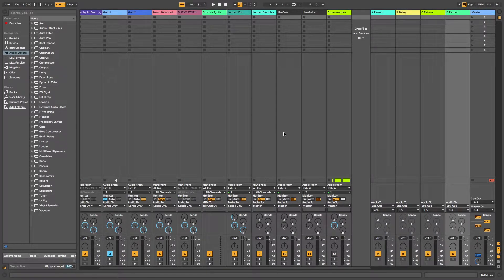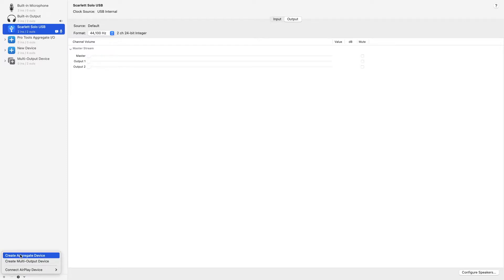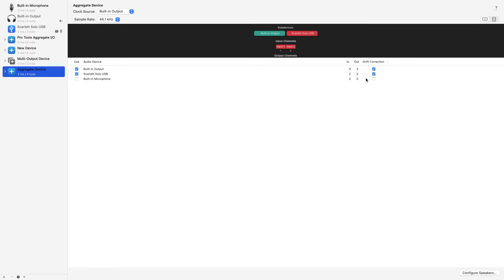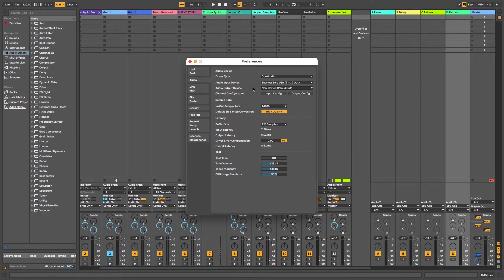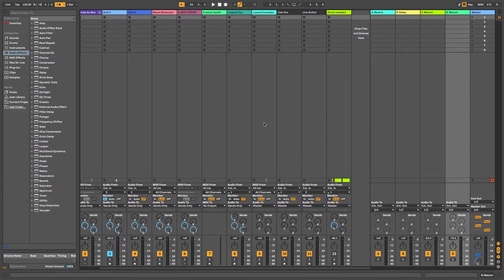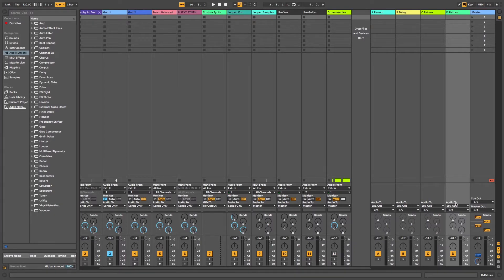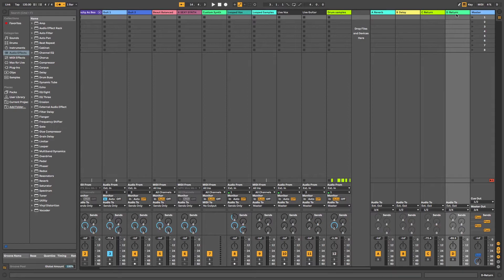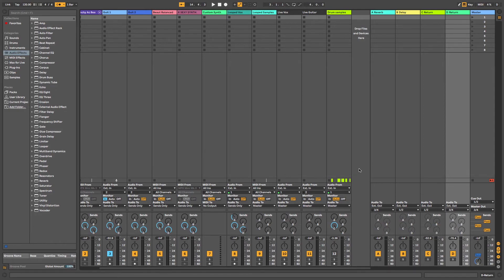How To: route a click track to headphones in Ableton using your computer's built in output (macOS)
This tutorial shows you how to easily route a click track in Ableton without needing to purchase an upgraded Audio Interface with multiple ins and outs.  With the two additional outputs of your mac, as well as your two channel audio interface, the click track can be routed to in-ears without disturbing the main stereo output of a live performance.
If you’re a performing musician using Ableton for live sets, you might find this information useful!